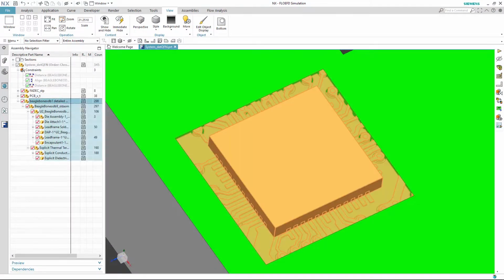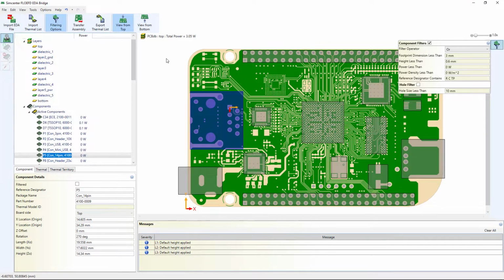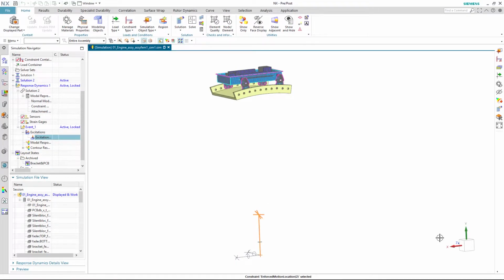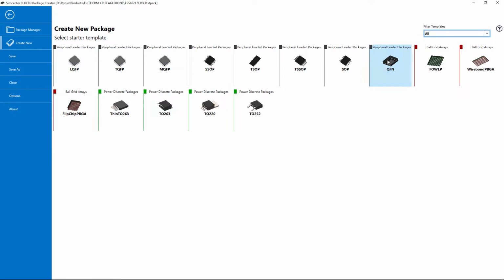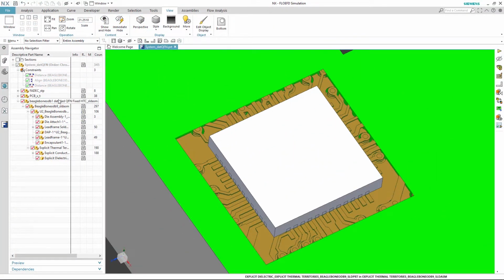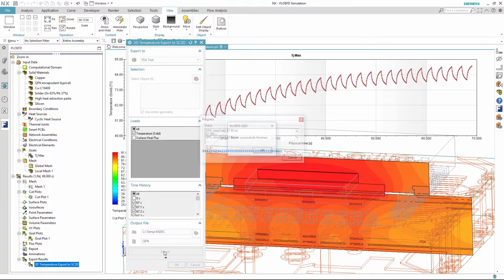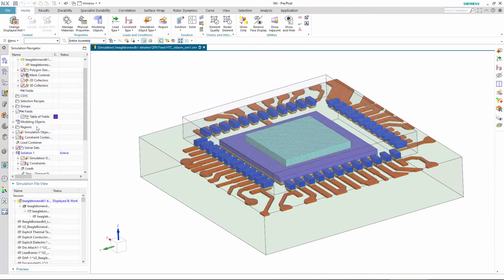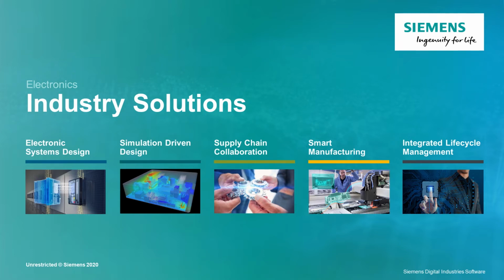Electronics thermo mechanical workflow integration using Simcenter FLOEFD for NX and Simcenter 3D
A thermo-mechanical analysis CFD-FEA workflow demonstration video illustrating electronics cooling CFD (performed in Simcenter FLOEFD for NX) through to thermo-mechanical stress analysis (in Simcenter 3D). This shows a CAD-embedded approach workflow focusing on generating 3D transient temperature results in CFD and mapping efficiently thermal load data to an FEA mesh for thermal stress analysis.